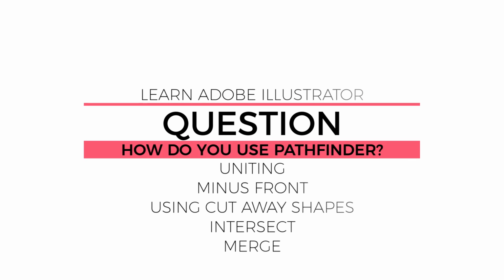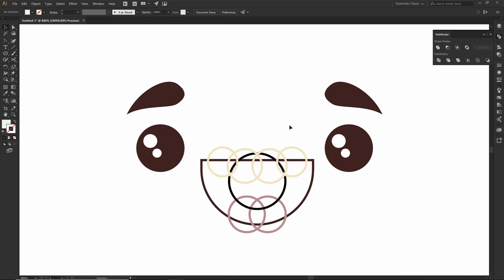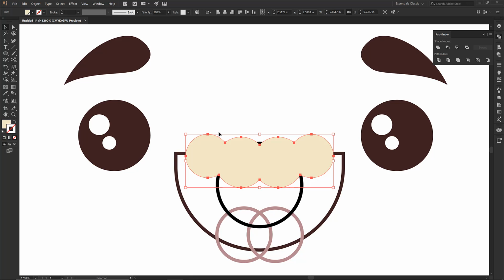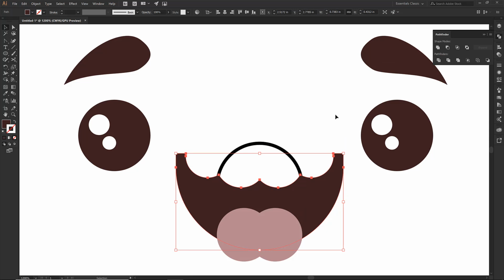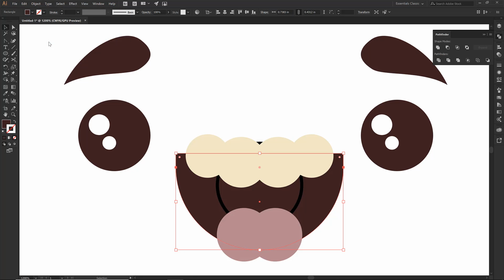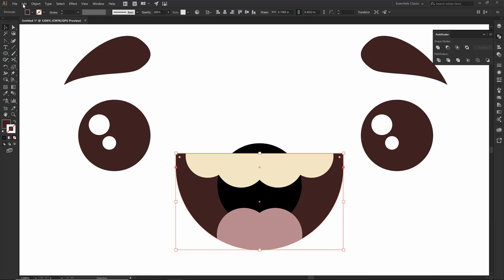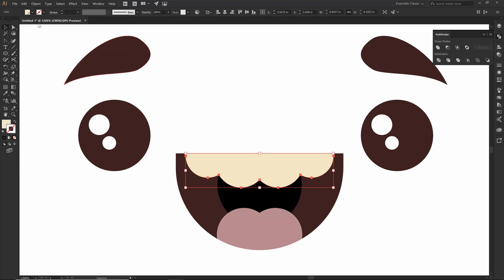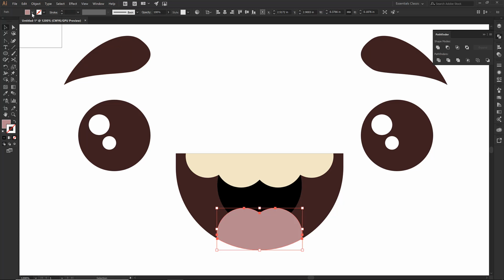How to use Pathfinder in Adobe Illustrator?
In this step by step Adobe Illustrator Tutorial we will be going through. We will be using our Resource Image, Using Shapes, Align Panel, Pathfinder, Adding Color and Gradients. We will go nice and slow for brand new users of Adobe Illustrator so it is easy to follow along. I do recommend watching on a 2nd device. This prevents pausing and having to toggle back and forth on your computer.

LEARNING TARGET: If you are new to the channel, start with our 50 Beginner Tutorials or Beginner Workflows Playlists. I would like you to establish a "Routine" or "Workflow." Pay attention to the Sequence of Events and Tool Options to apply to your own artwork.

BEGINNER GUIDES: I have organized Beginner Guides by Primary Building Tools and Beginner Workflows.

DOWNLOAD BRUSHES: Brushes will come to you as Zipped Folders. Once you have downloaded and extracted the folders, Brush Libraries are ready to be used in Adobe Illustrator. Download Cartoon, Comic Strip, and Vintage Mascot Brush Libraries.

ILLUSTRATOR TUTORIALS: Tutorials have been organized by core areas of your Workflow: Building, Editing, and Coloring.

DIGITAL DOWNLOADS: Many of you are jumping over from YouTube looking to download our Adobe Illustrator Resource Folders. Download and Extract Brushes, Halftones, and Textures before using in Adobe Illustrator.

RESOURCE GUIDES: As I create my artwork, pay attention to the resources being used throughout the Workflows, Tutorials, and YouTube Playlists.

Shapes:
We have quite a few of our initial step by steps that use Shapes as the Primary Building mode so you can practice the Align, Pathfinder and Stroke Panels. The Beginner Shape Tutorials are a great place to start if you are new to Adobe Illustrator.

Coloring with Fills:
Since we are Building using Shapes we are able to color using simple Fills and Gradients.

Building with Shapes
Shapes are an easy an effective way of building in Illustrator. Align ellipse and rectangles shapes with our resource anchor point guide. Use the align panel to align to selection and artboard to make symmetrical designs.

Round Corners
One of the coolest features to roll out in recent years. Select the corners you want to round and drag in using your white arrow. If you are using older versions of Ai this will be and stylize effect-round corners.

Shape Builder
Shape builder will be a new favorite, especially if you are struggling with pathfinder. Drag through the shapes you want to combine into a new shape and hold alt-option to subtract shapes.